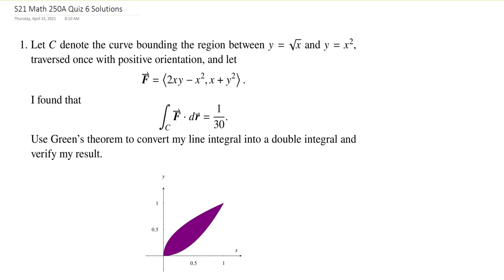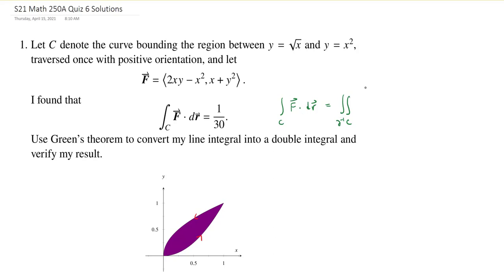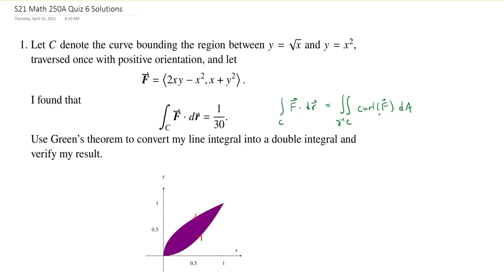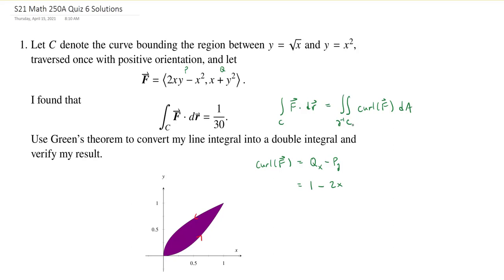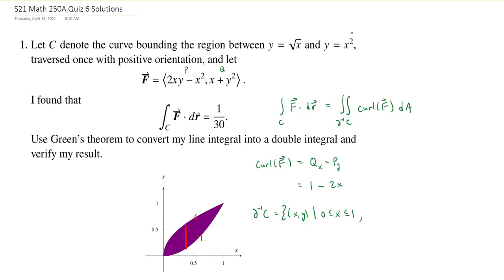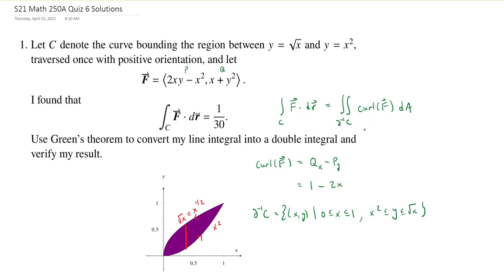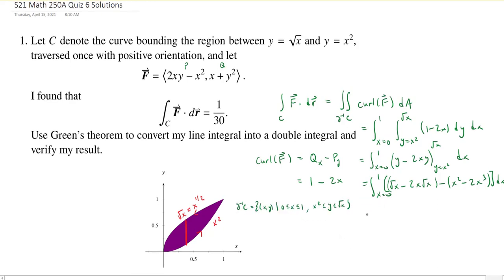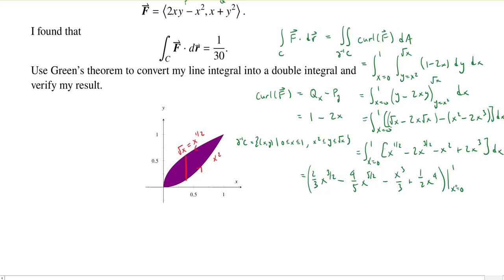Using Green's Theorem to Convert a Line Integral into a Double Integral, Quiz 6 Problem 1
Given a simple closed curve and a vector field, we find the line integral of the vector field over the given curve by using Green's theorem to rewrite the problem as a double integral of the curl of the vector field over the region bounded by the curve.